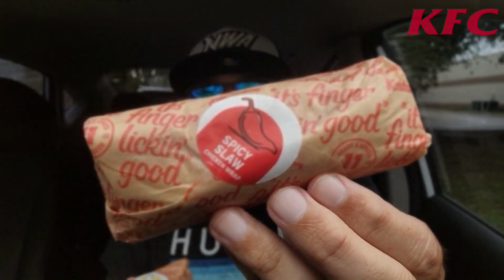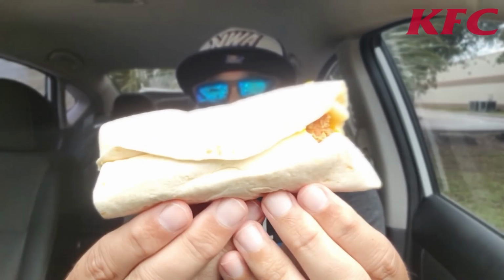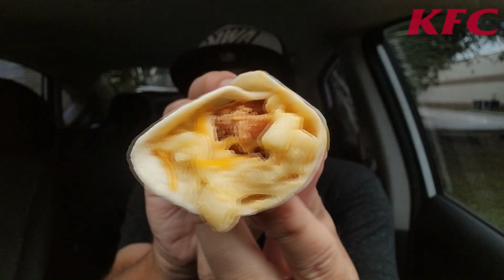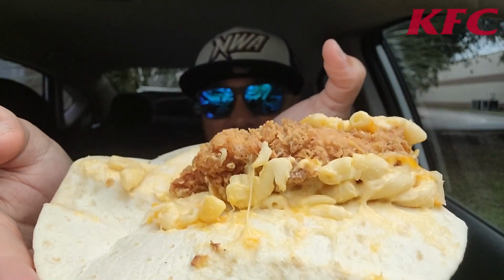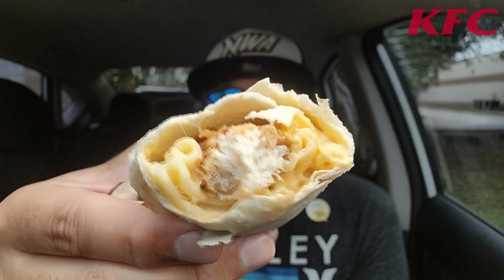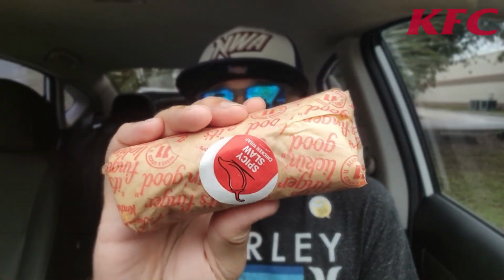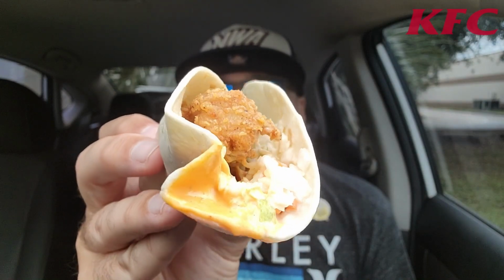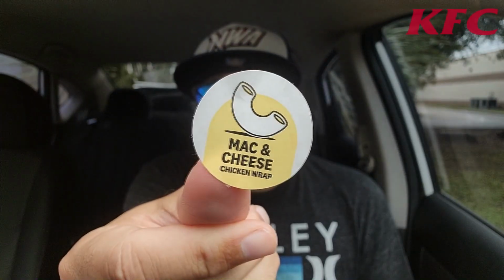KFC® Mac & Cheese Wrap Review! 🐔🍝🧀 | 2 For $5 Wraps | theendorsement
Today I review the NEW Mac & Cheese KFC Wrap®! (2 for $5)

The new Mac & Cheese Wrap features an Extra Crisp fried chicken tender topped with KFC’s rich and gooey cheddar mac & cheese and finished with a sprinkle of three-cheese blend.

Sounds very interesting. But do I ENDORSE it?  Please watch and find out.

0:00 - INTRO - KFC® Mac & Cheese Wrap Review!